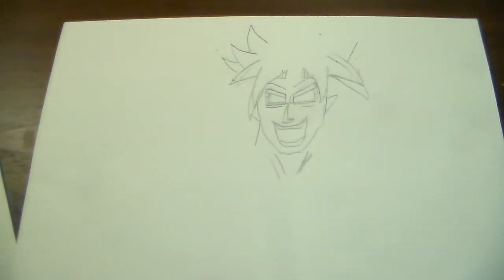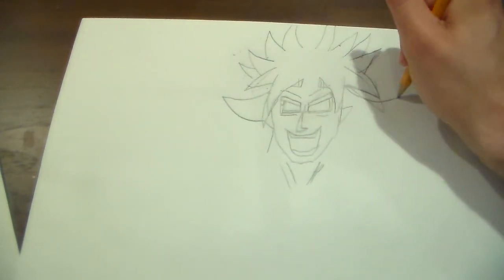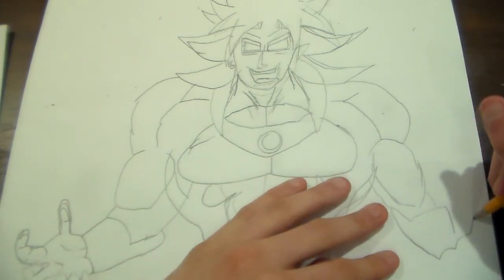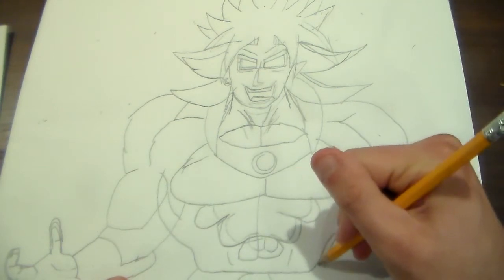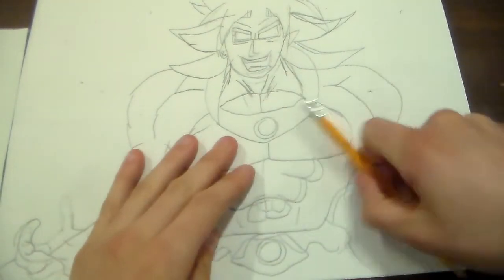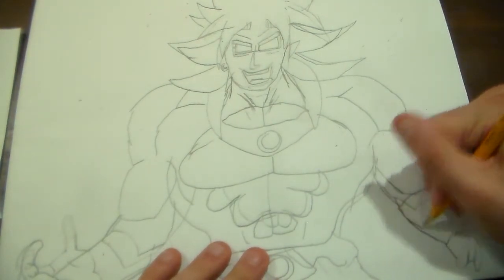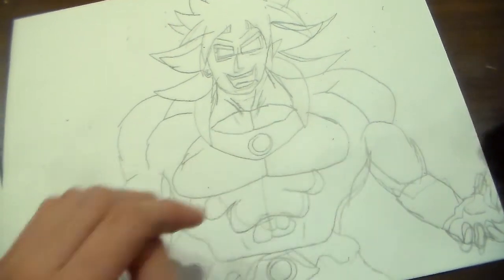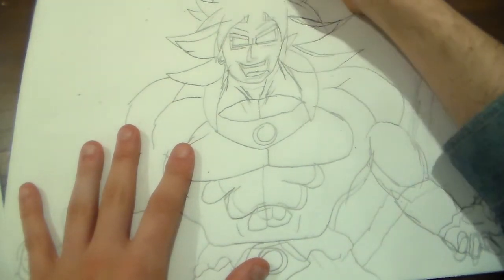DRAWING WITH K.F.A PRESENTS drawing super saiyan 4 broly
WOW broly can turn super saiyan 4 who knew!